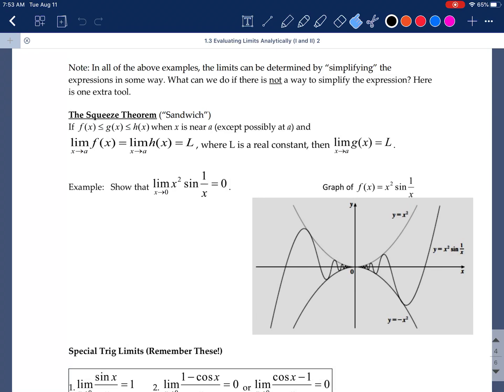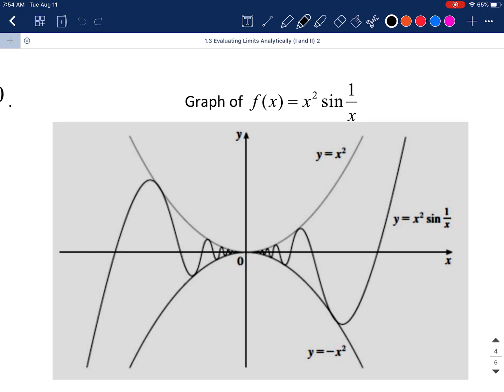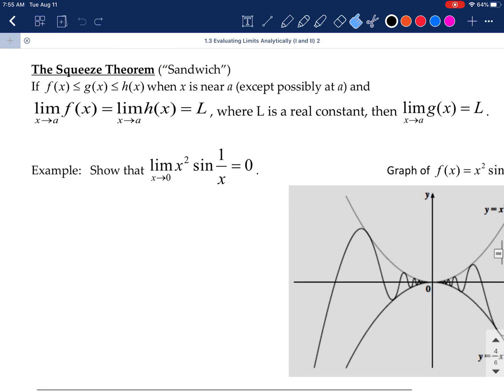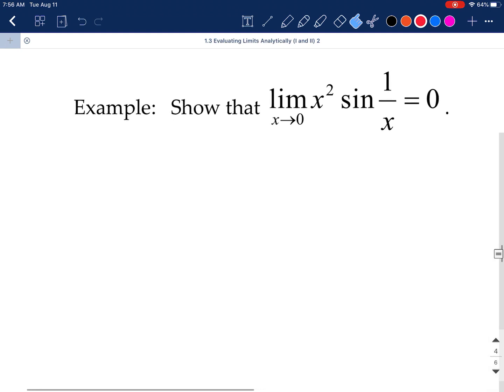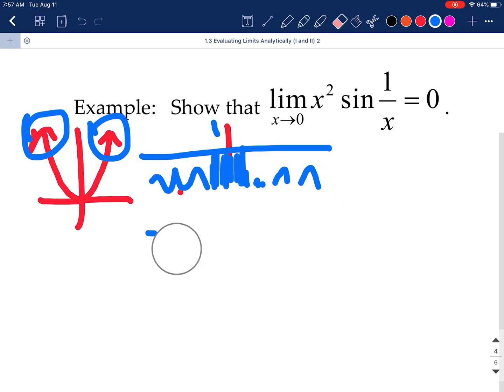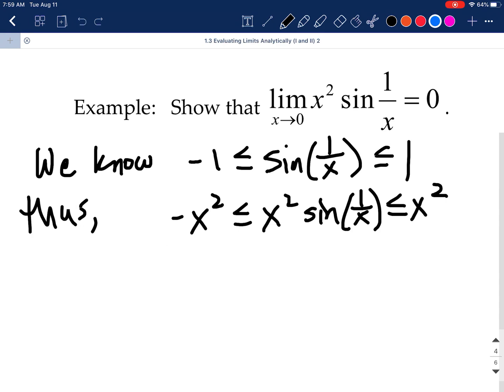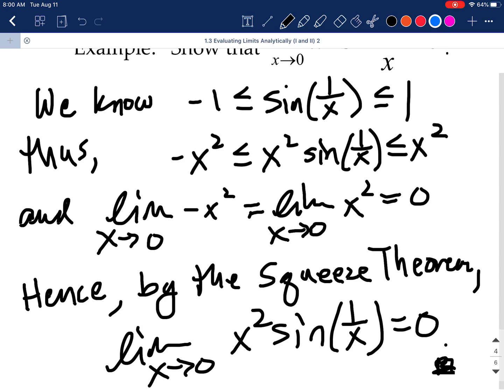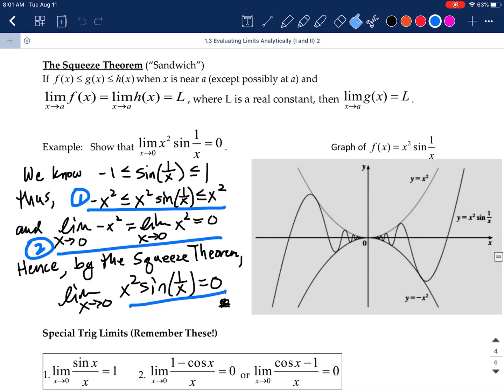1.3 Evaluating Limits Analytically Part II